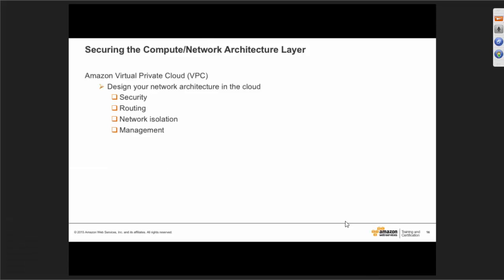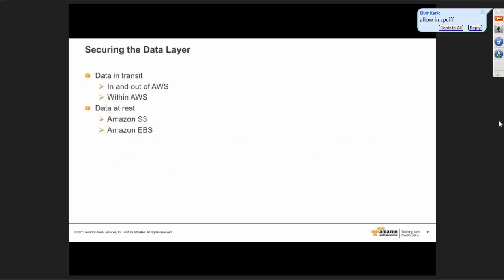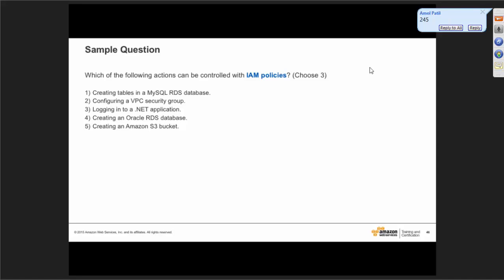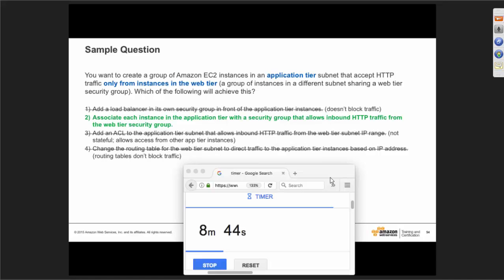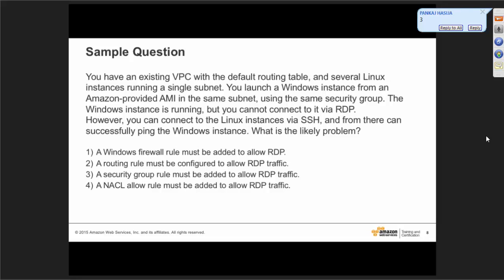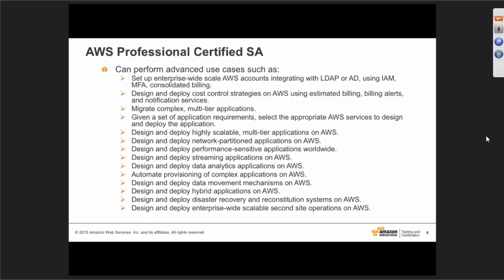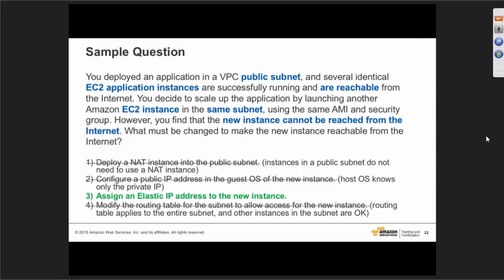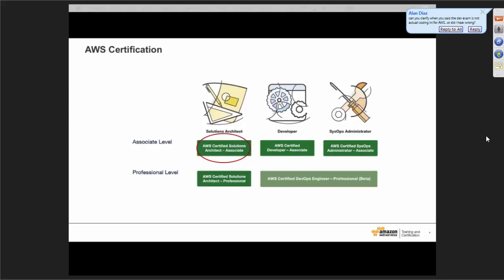20 AWS Certification Exam Readiness Workshop AWS Certified Solutions Architect Associate